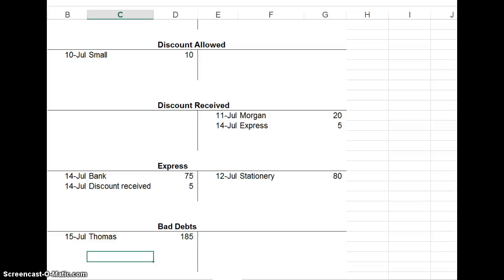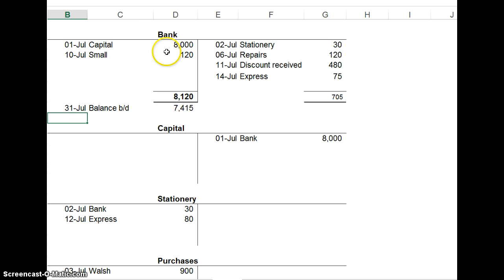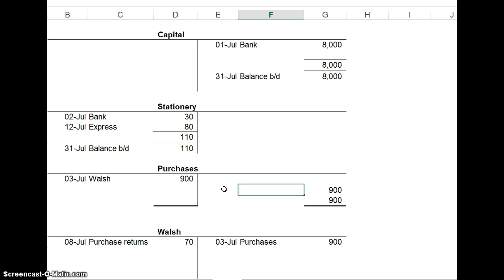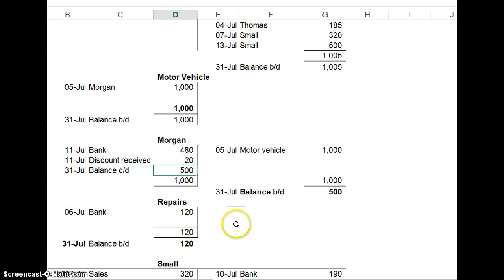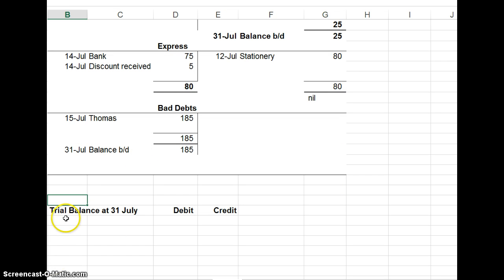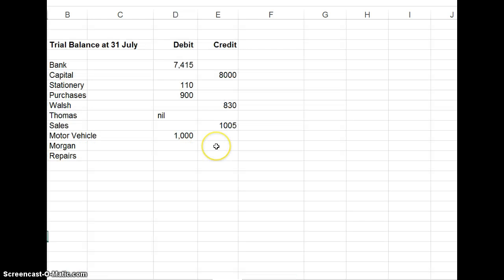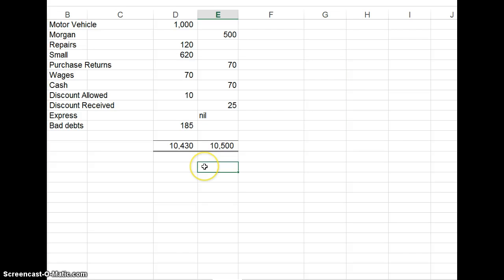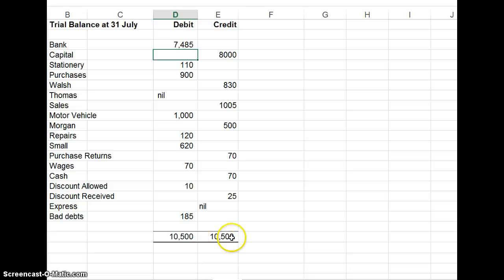This video demonstrates balancing off T accounts and preparing a Trial Balance. (2 of 2)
This video may be useful to anyone studying introductory financial accounting. It is the second video in a series of two videos. The first video showed how to debit and credit T accounts. This video shows how to balance the T accounts and prepare a Trial Balance.